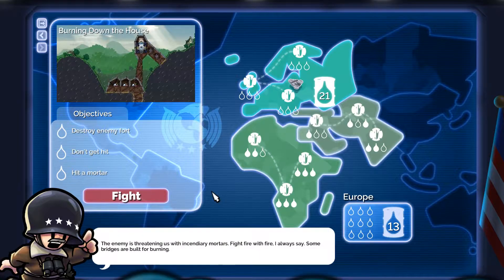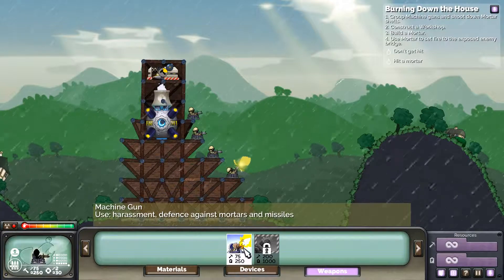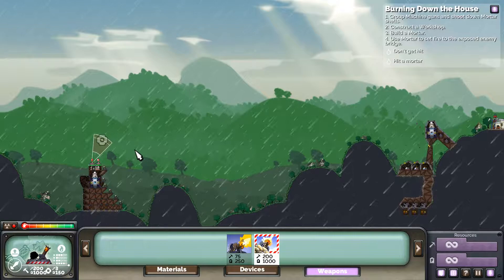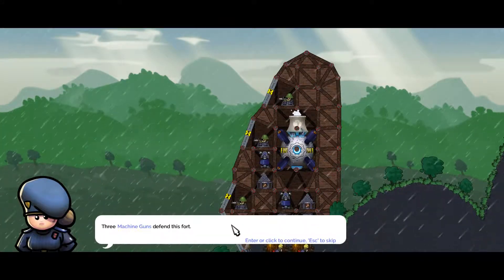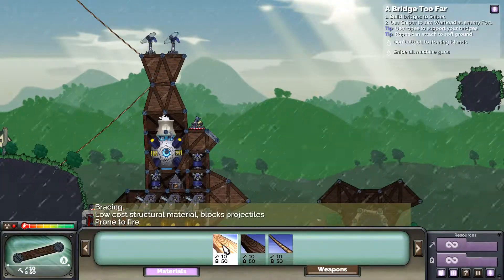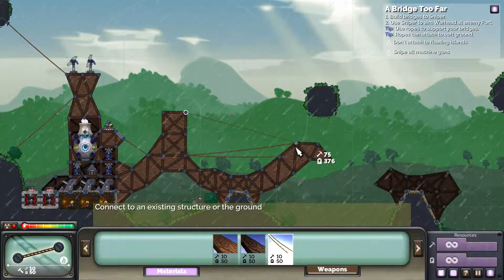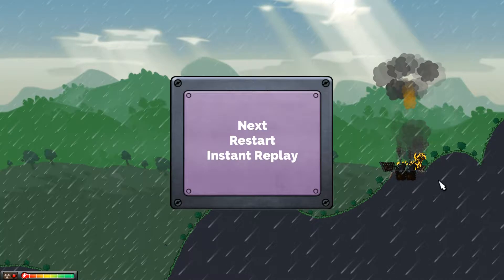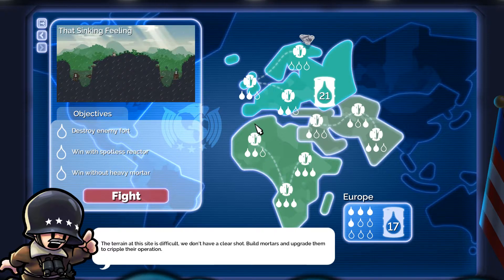Forts - Let's Play 3 - Europe Theatre Part 1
Forts is a cool new game, just released on steam a few days ago. Oddly reminiscent of Worms, but a base building version. A lot of fun!